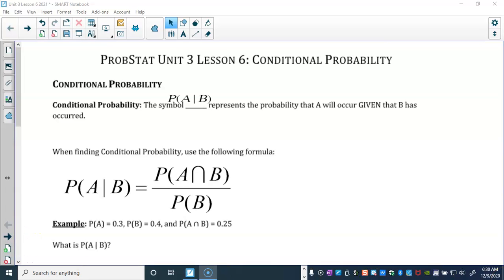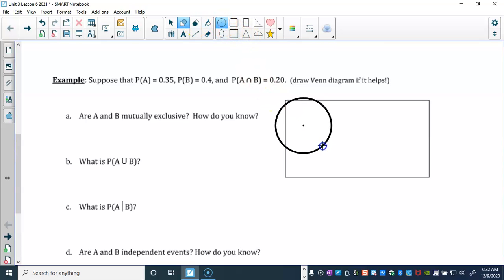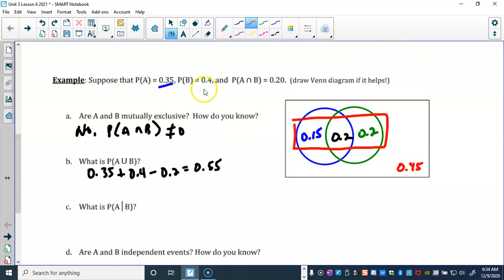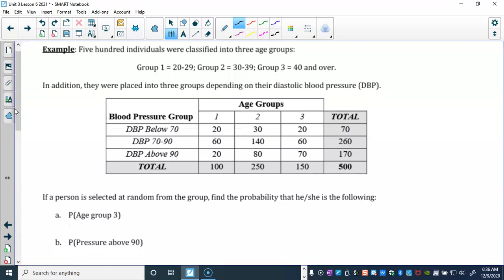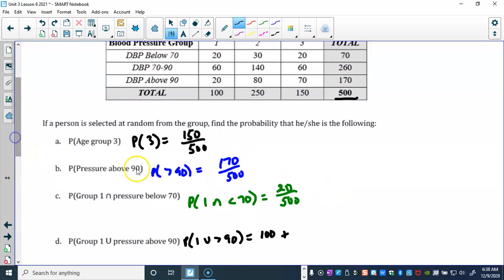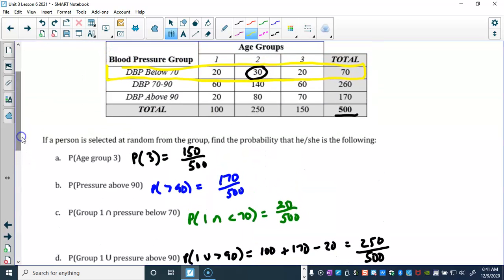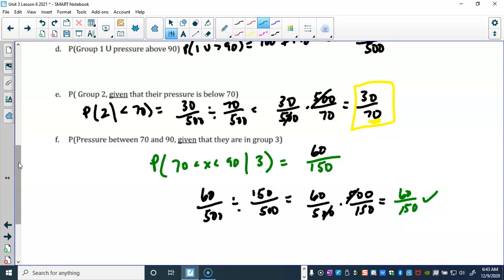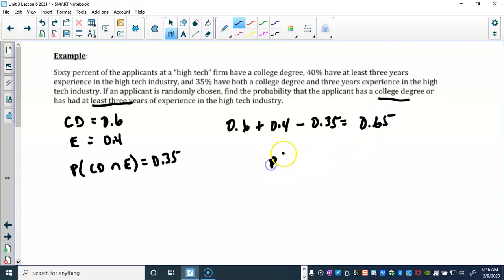Unit 3 Lesson 6 Conditional Probability